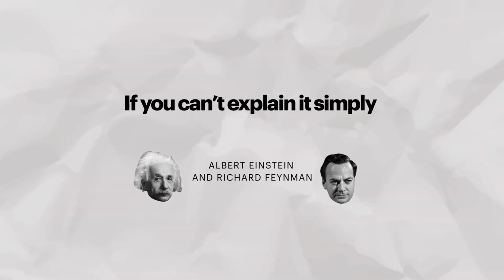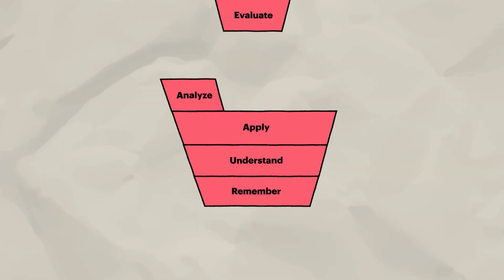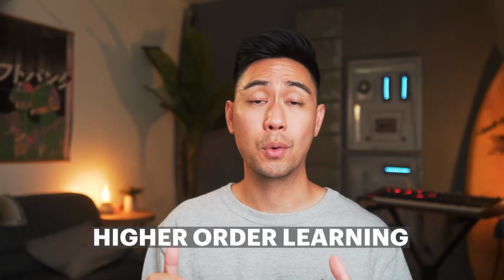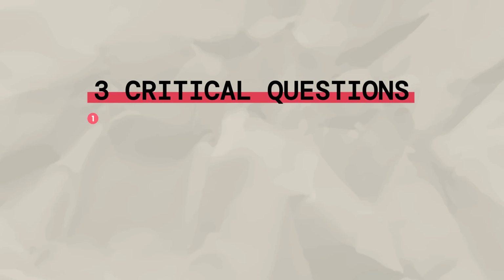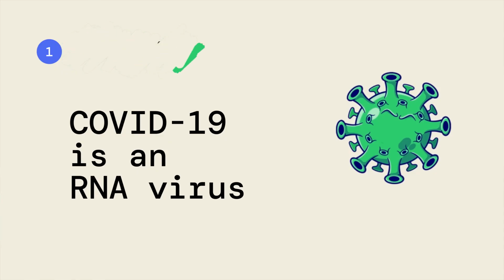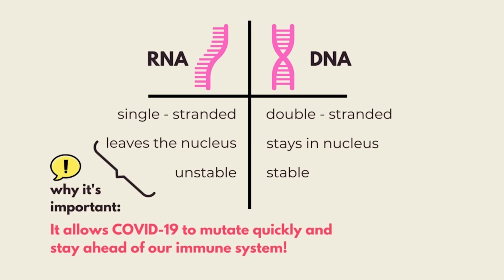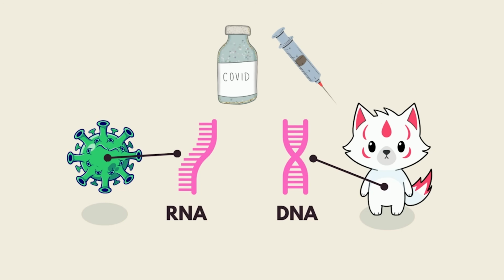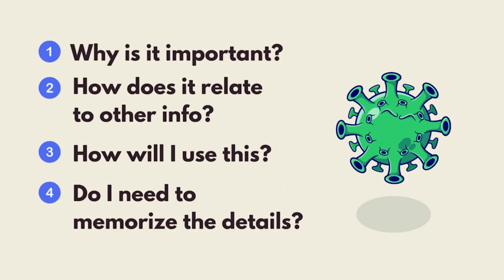dhiiri tokkoo jaalala keen Akka qabamuu yoo barbaadde waan shanaan Kan follow godhi